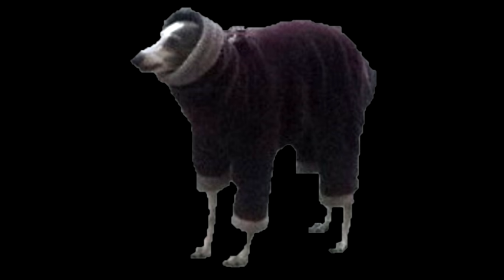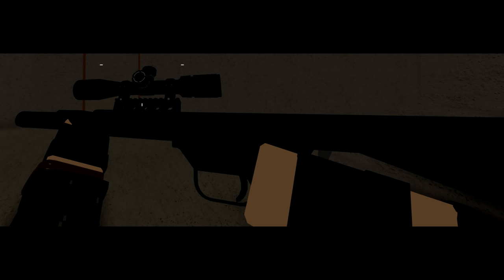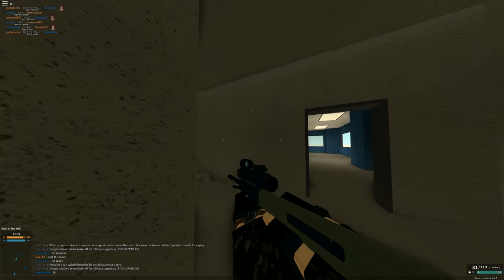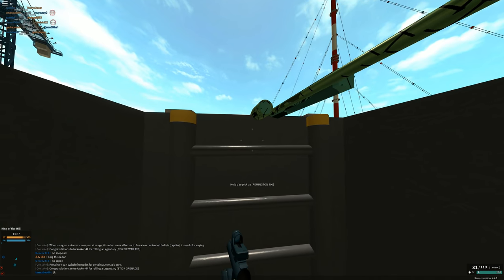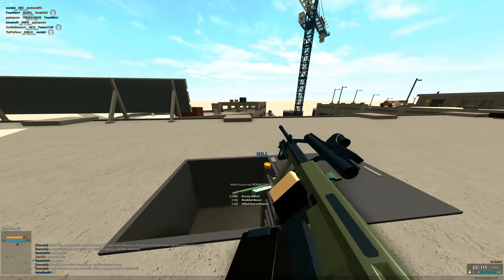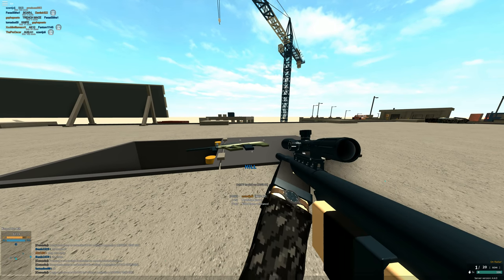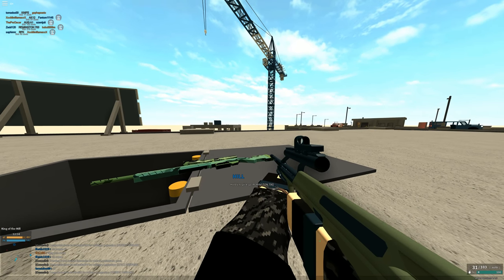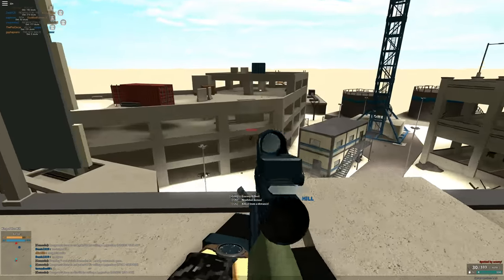HOW TO DO THE ONE SHOT GLITCH (Patched)